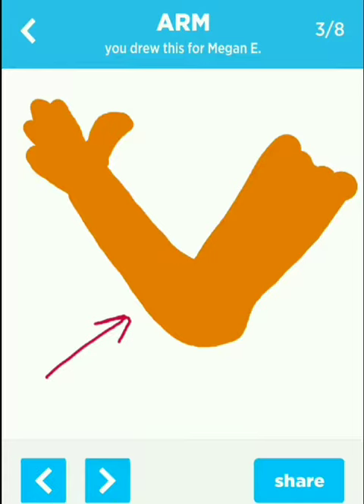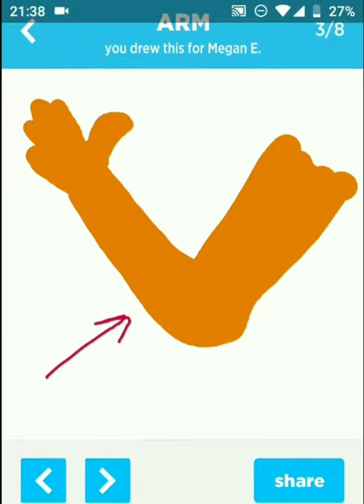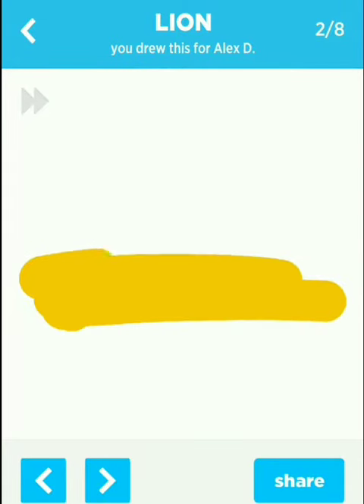Art Tutorial Five - Capturing Wild Animals - Simeon Beaste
Can you truly ever really capture a wild animal?
Doesn't that make it placid, father?
That is how the younger Simeon would have spoken.

The more matured Arter Simeon understands that it's a manner of degrees and talent and fortitude.

Yes you could shoot an eel, yes you could ensnare a hippy, but to truly capture the ESSENCE of what it means to be wild you must ART!

Here you see the king of Beestes capturing the king of beAsts!!!

Photo by Zdeněk Macháček on Unsplash